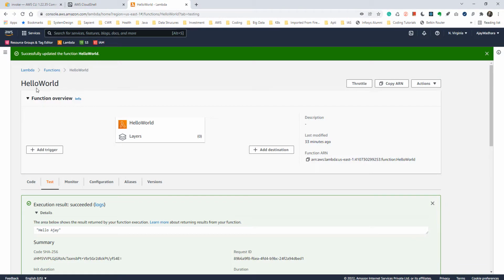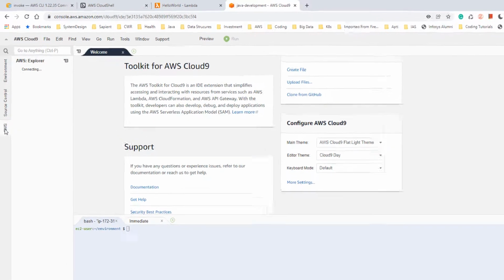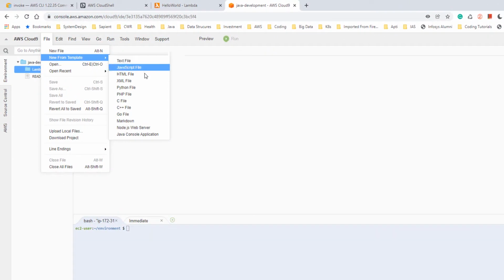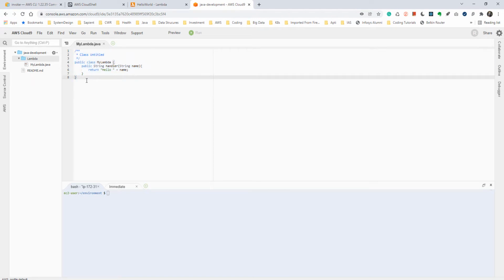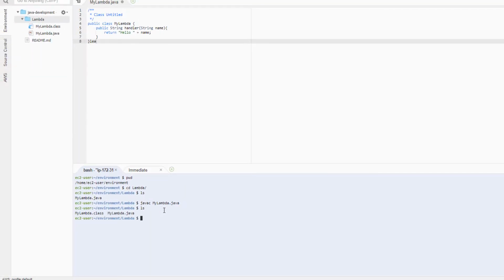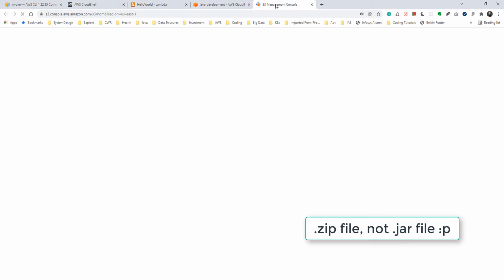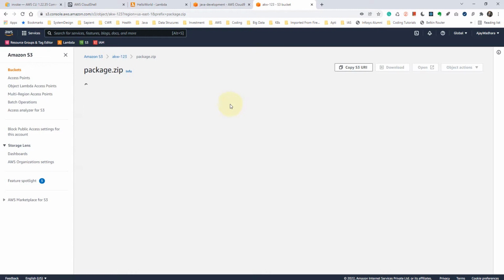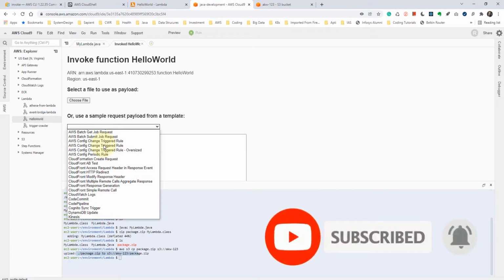AWS Lambda using Cloud9 in Java | Cloud9 with Java Example | AWS Tutorials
Create AWS Lambda using cloud9 with Java Runtime.
In this video, you will learn how to create Lambda code in Java using AWS Cloud9. This is helpful if you don't have Java installed on your system and you don't have IDE. AWS Cloud9 is a cloud-based integrated development environment (IDE) that lets you write, run, and debug your code with just a browser. It includes a code editor, debugger, and terminal.

Benefits you get with Cloud9:
1. You can do code in your browser
2. You can do pair programming
3. All the services are integrated. For example, you can create Lambds using SAM, do local testing and debugging.
4. EC2 terminal access

If you have not explored Cloud9, I would recommend exploring it. It makes development on AWS very easy.

In case you are looking for AWS Lambda example in Java, check my previous video

Chapters:
00:00 Introduction
01:08 Create Cloud9 environment
01:53 Explore Cloud9
03:02 Create Java class for Lambda
04:38 Uploading code to Lambda
08:05 Test Lambda Function